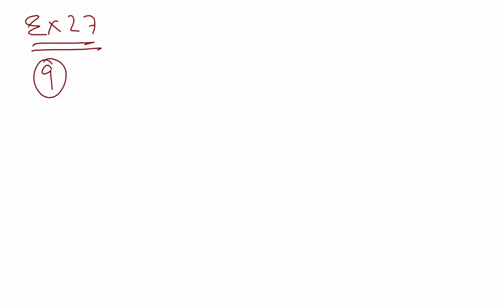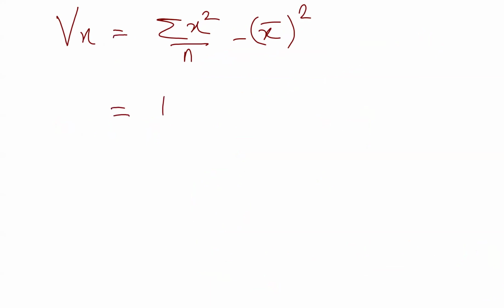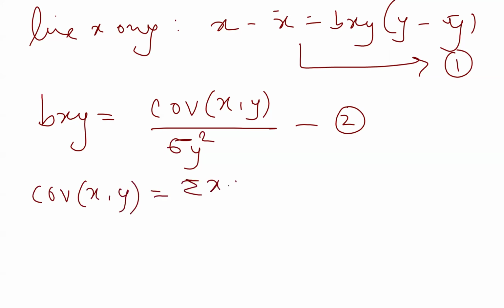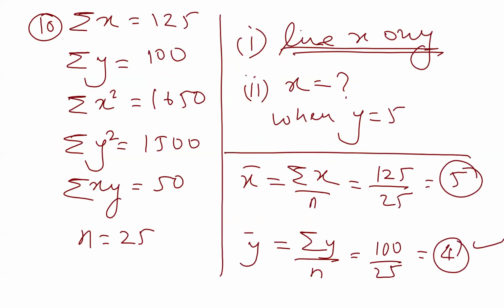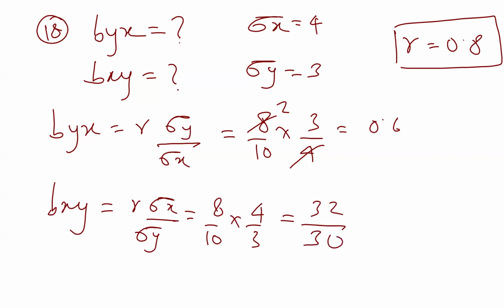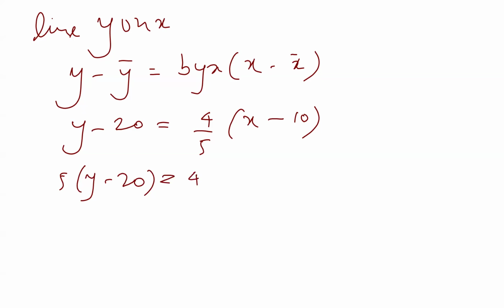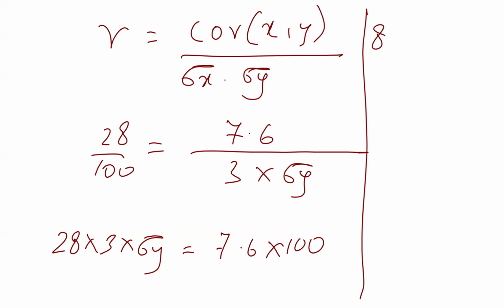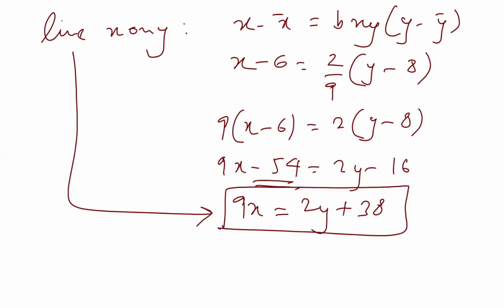Syisc Mathematics l Regression l Lecture 1 l OPM